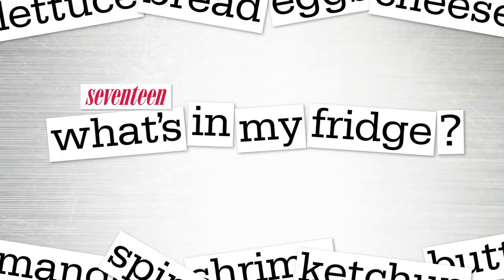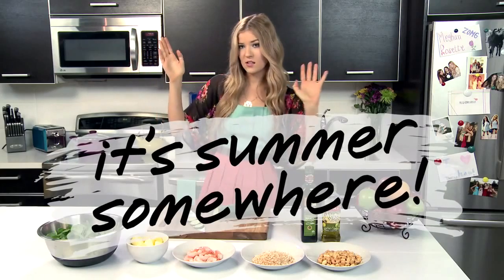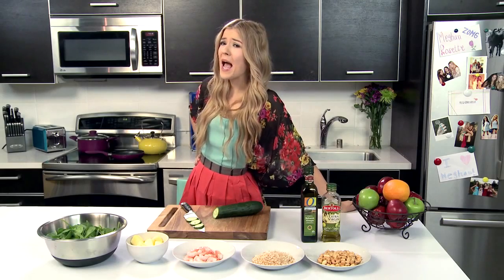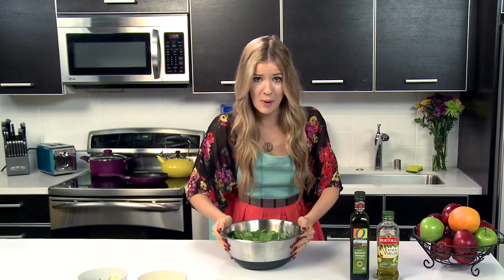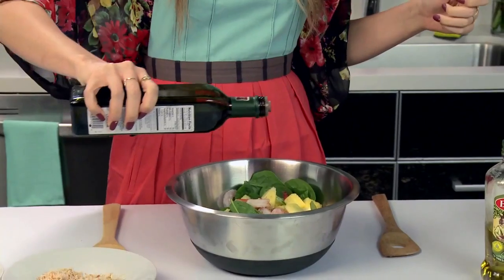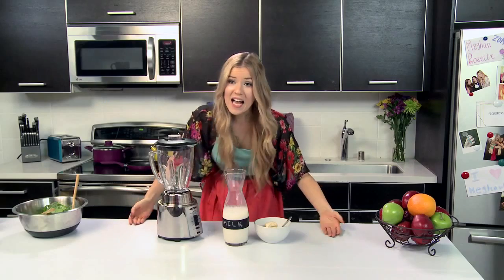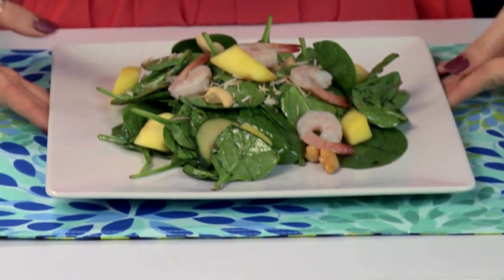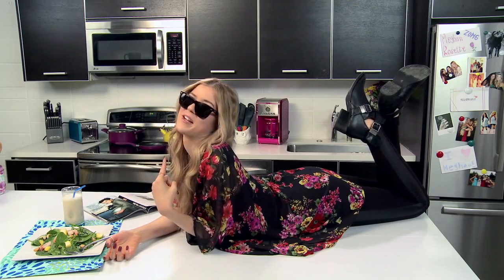Pina Colada with MeghanRosette - What's In My Fridge?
Chef Meghan Rosette raids our fridge to see if she can whip up something yummy (like Pina Colada salad!) out of the random things from user submitted videos!

CREDITS
Instagram.com/MeghanRosette